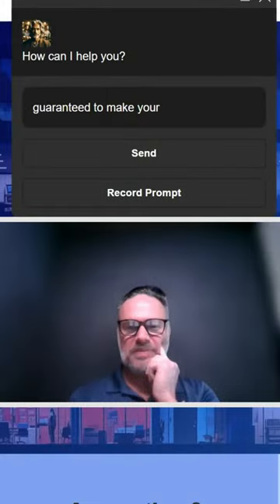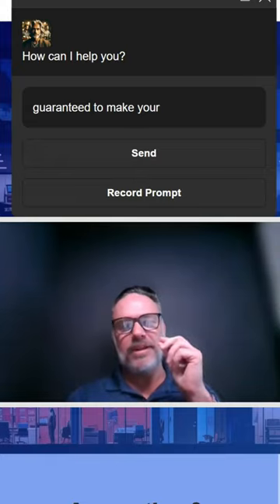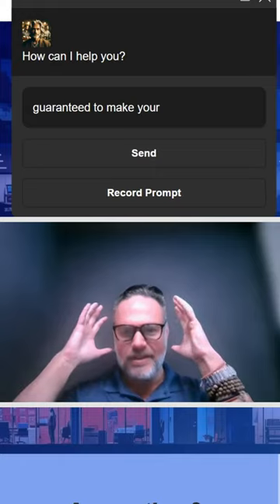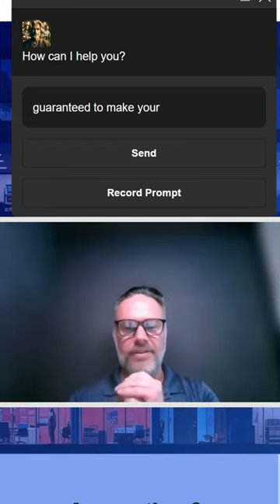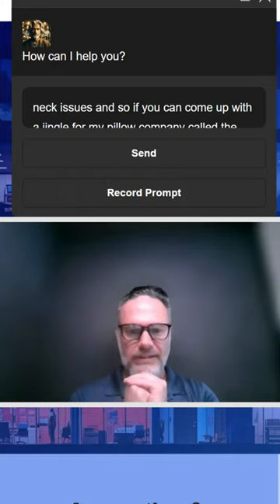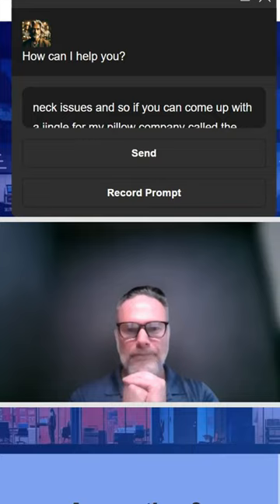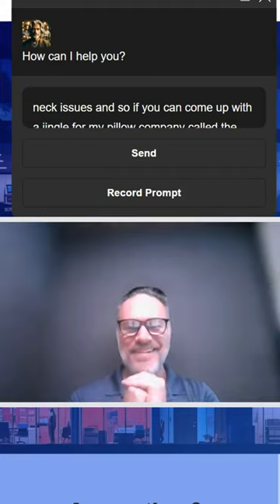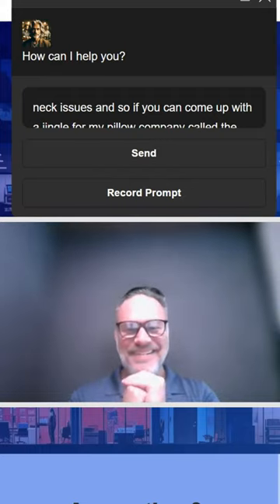sarcastic ai speech bot writes a jingle for the wedgie pillow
cheeky version of the world's smartest ai fully speech conversational accounting, finance, and business strategist 'alex advisor' writing a jingle for the wedgie pillow